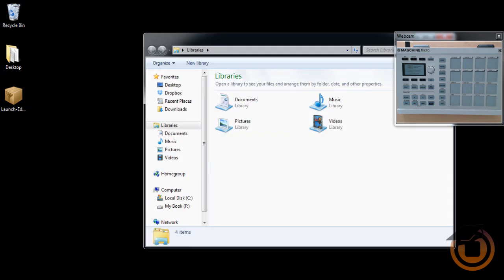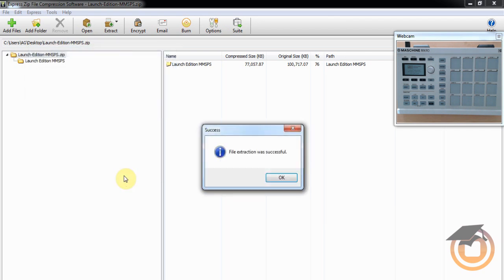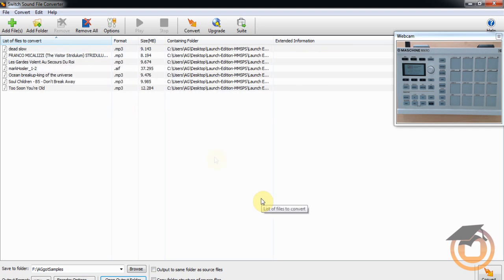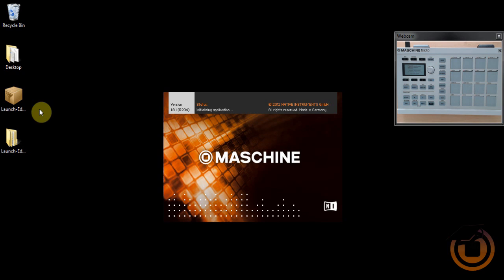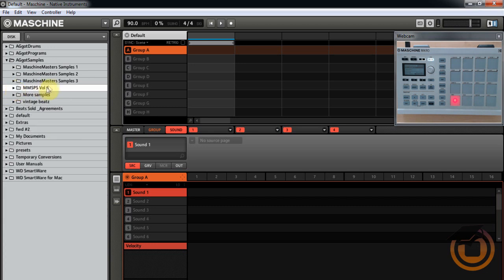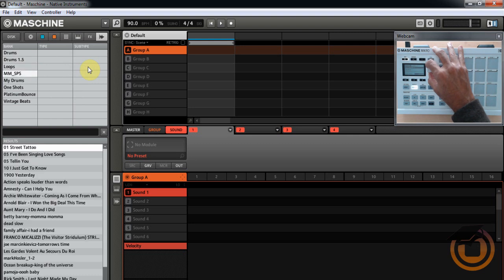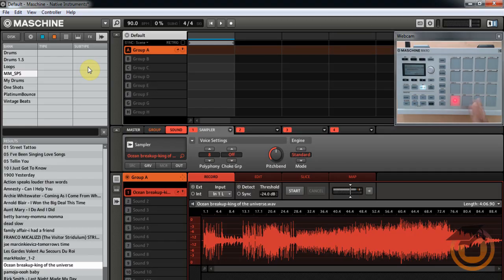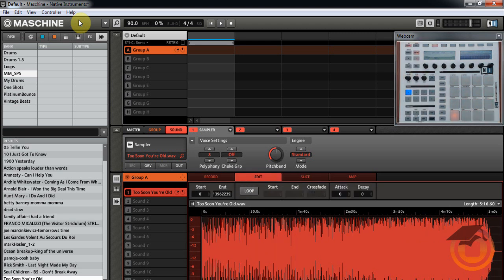Tutorial: How to Create Sample Banks on Maschine Mikro MK2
In this tip/tutorial AG shows how to Create Sample Banks on Maschine Mikro MK2 preview and load our Free Maschine Masters Sample Packs.. If you want these samples join for free to download!!